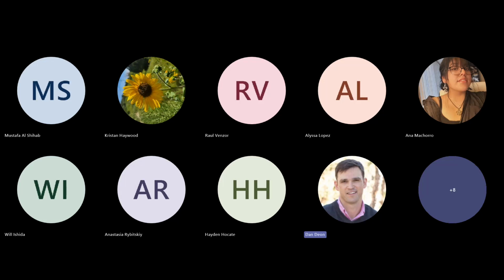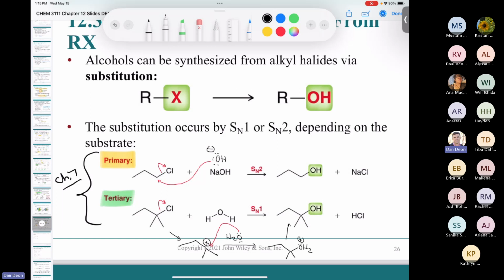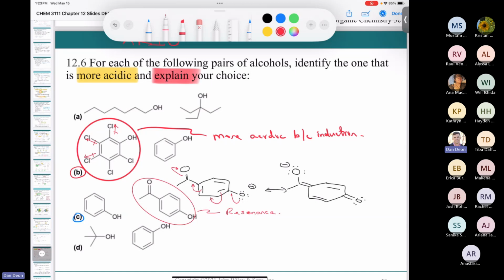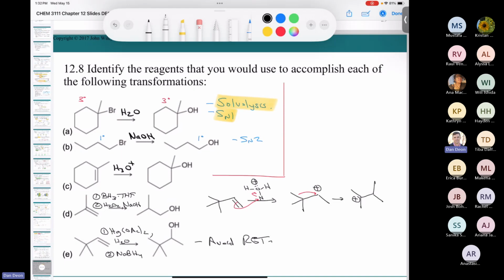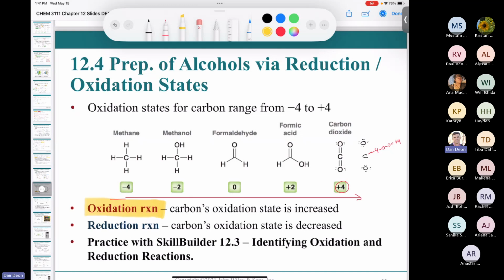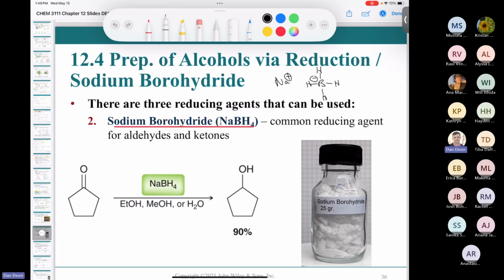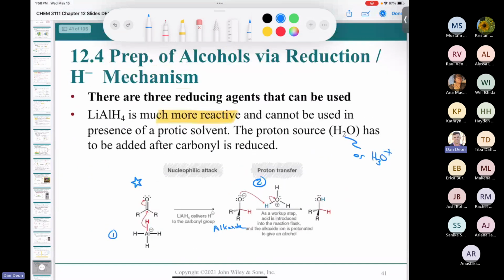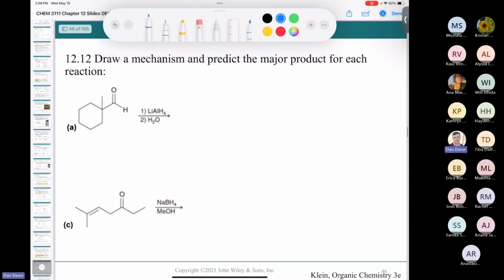CHEM 3111 Lecture May 15, 2024 Part 1